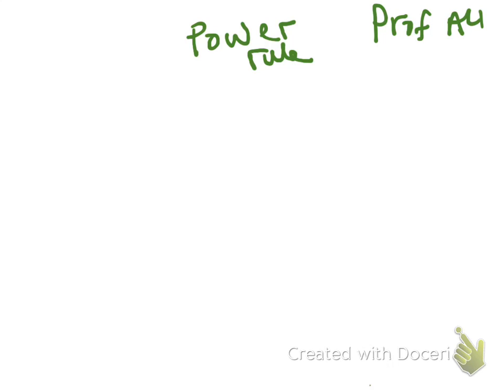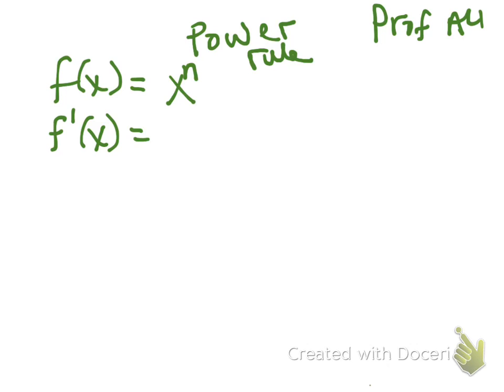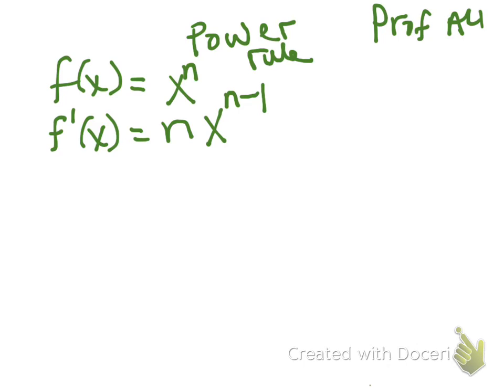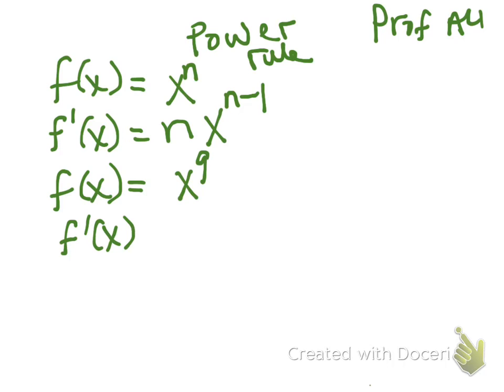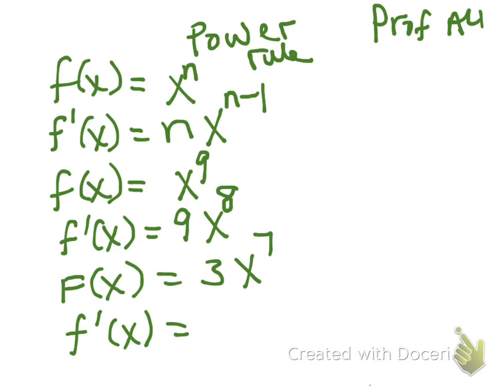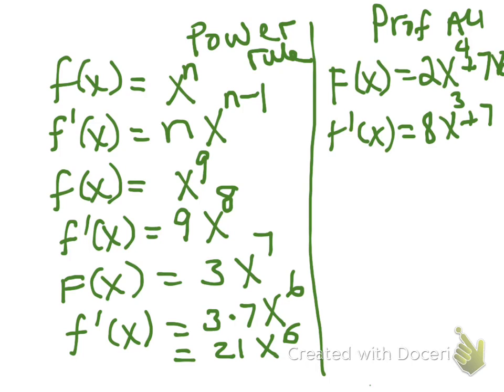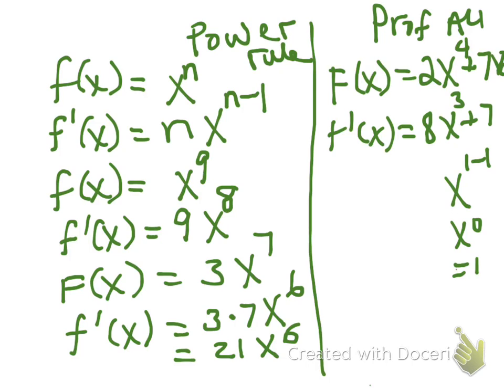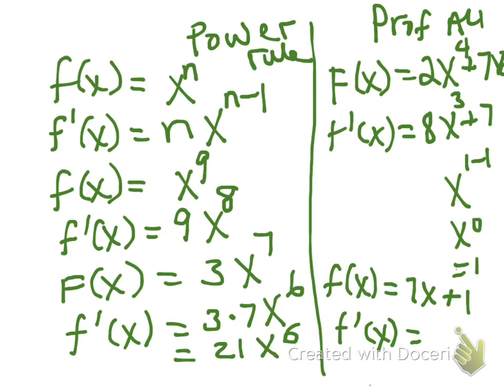Derivative - Power Rule